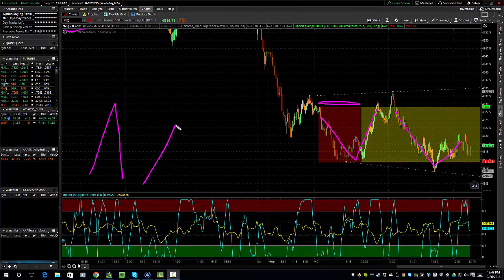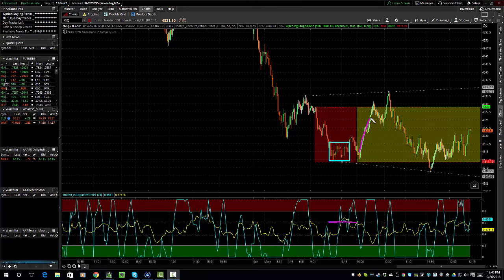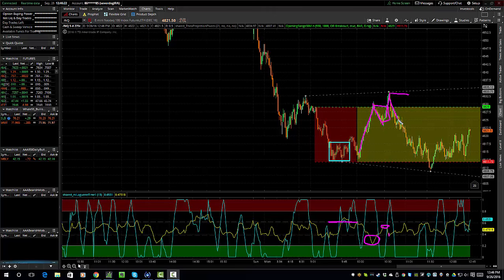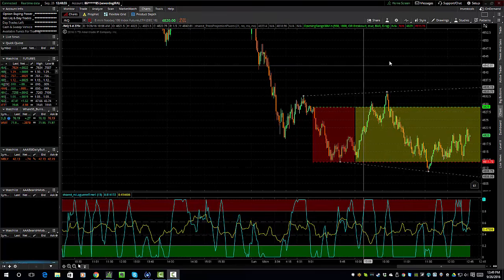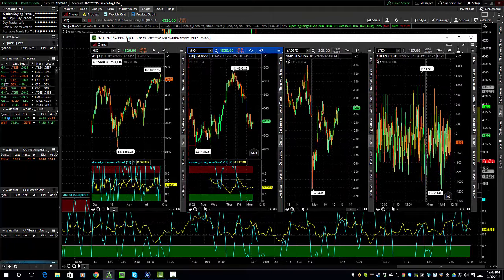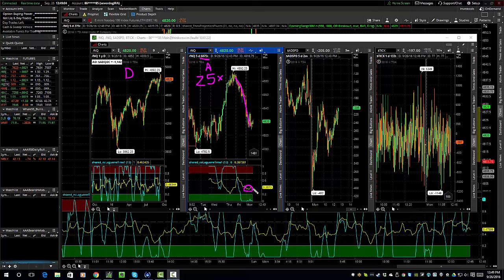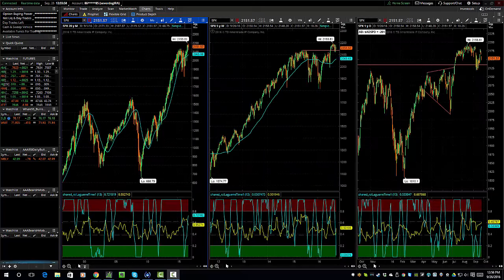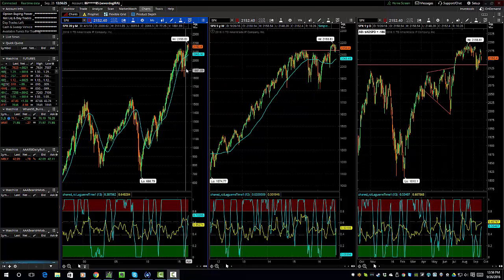Using Context in Your Charts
Most traders love charts, but most traders are using charts wrong. In tonight's video report let's review the right way to use charts. Adding context to your charts will keep you ahead of opportunities and help you avoid the pitfalls that trap other traders...